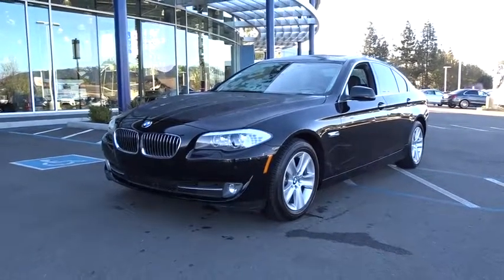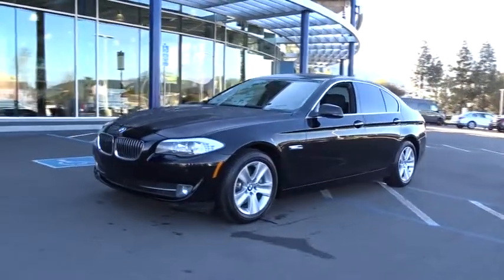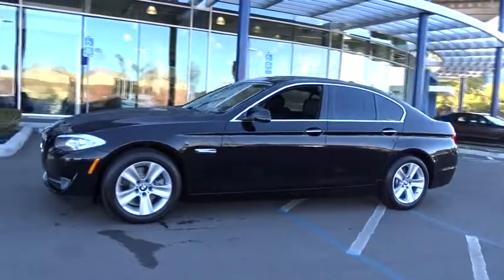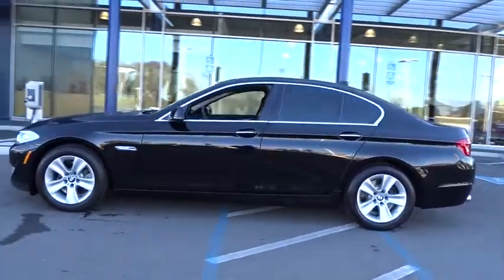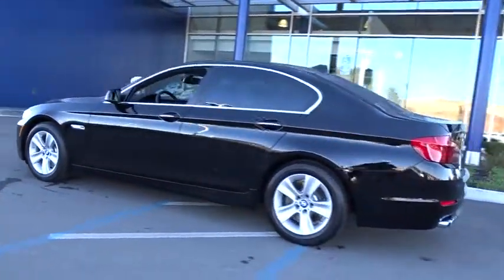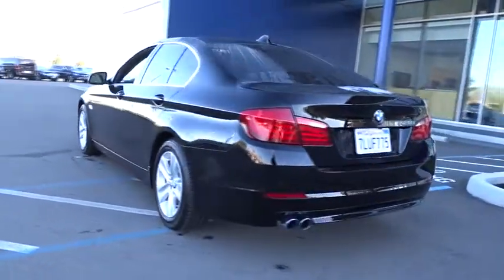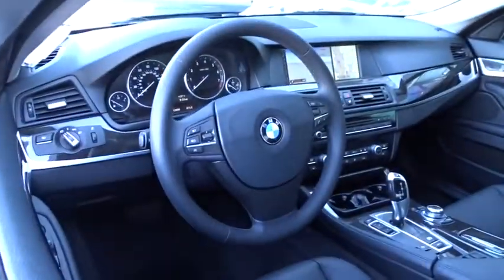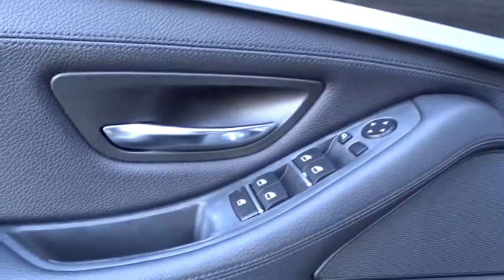2012 BMW 5 Series Pleasanton, Walnut Creek, Fremont, San Jose, Livermore, CA 30966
2012 BMW 5 Series
2012 BMW 5 Series 528i - Stock#: 30966 - VIN#: WBAXG5C58CDX04746